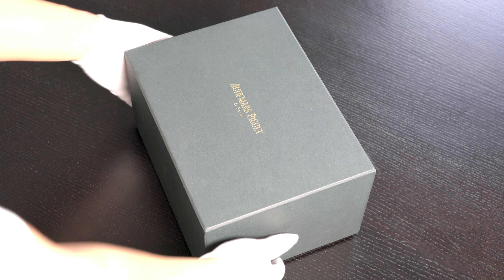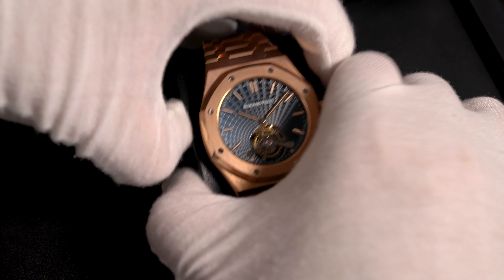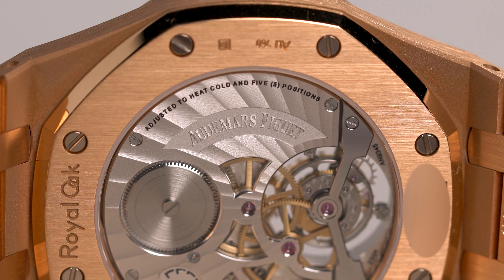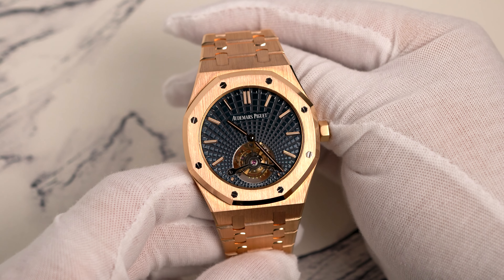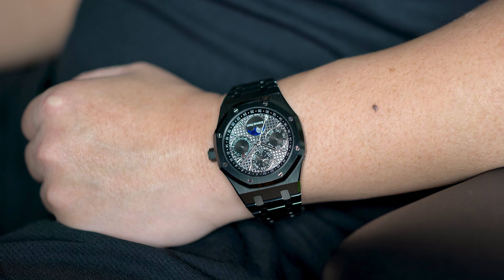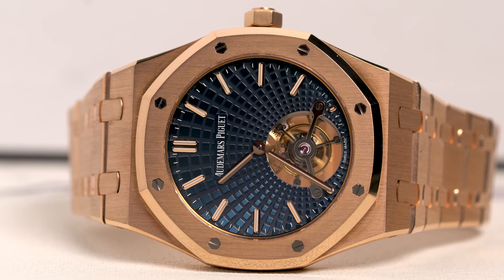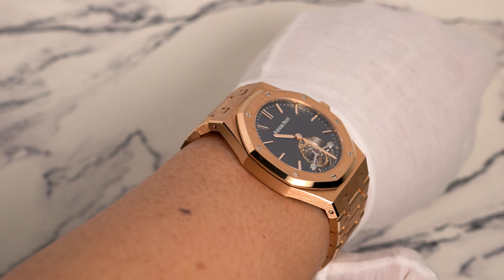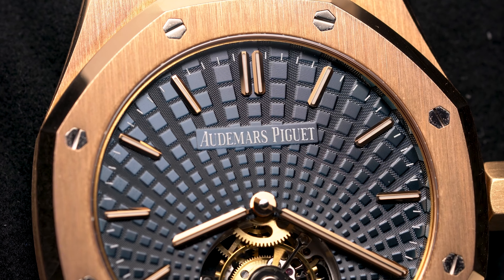UNBOXING - $250,000 Audemars Piguet Royal Oak Tourbillon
Today we're unboxing the Audemars Piguet Royal Oak Extra-Thin Tourbillon, reference 26522OR!